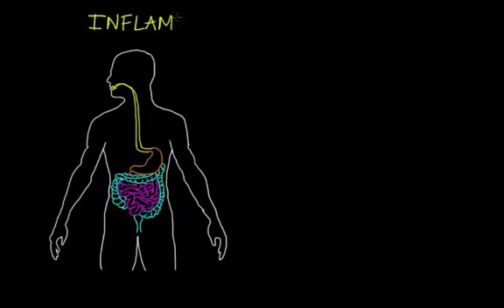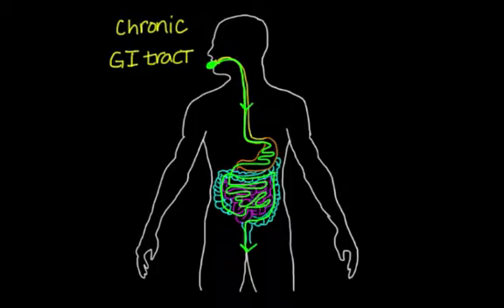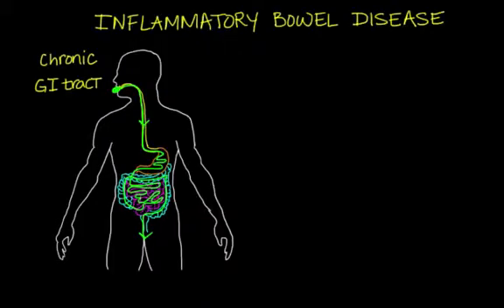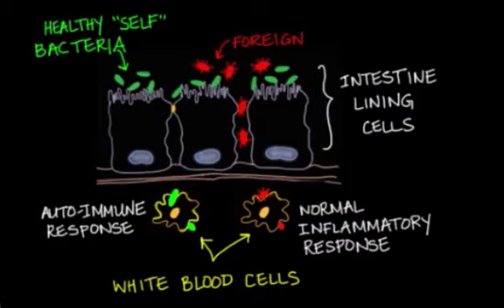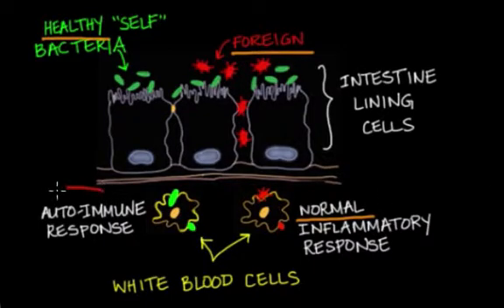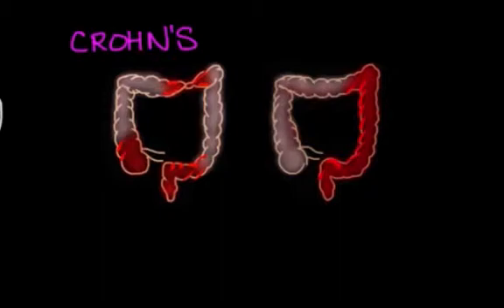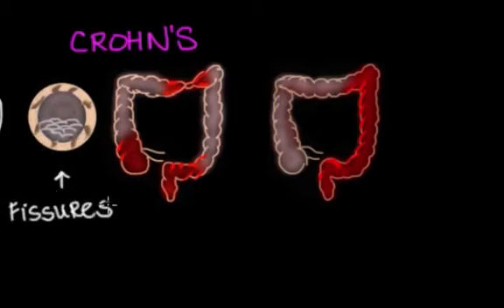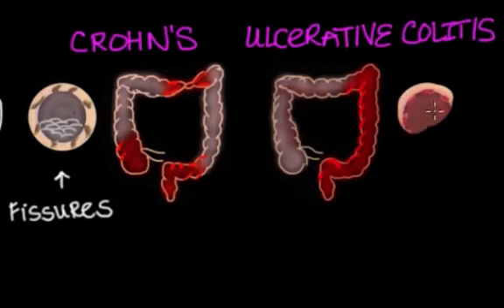What is Inflammatory Bowel Disease?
Learn about Inflammatory Bowel Disease and the basics of Crohn's Disease and Ulcerative Colitis